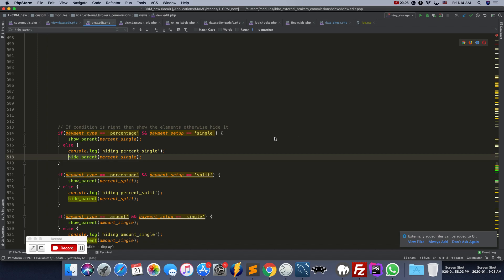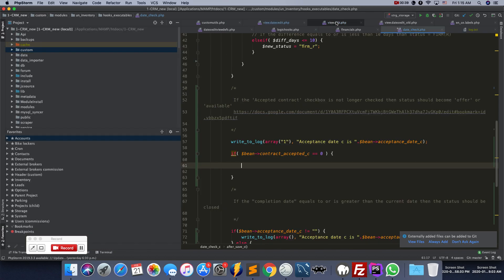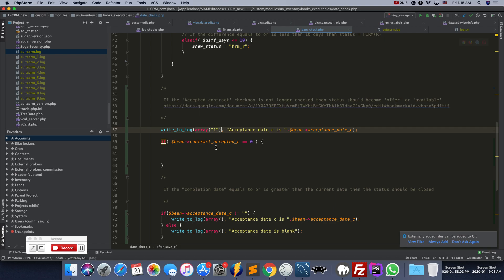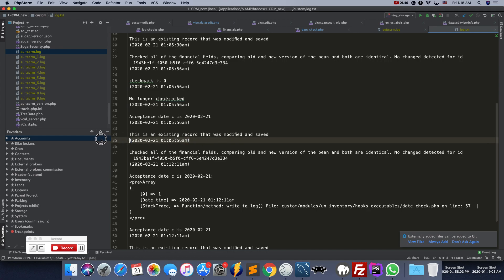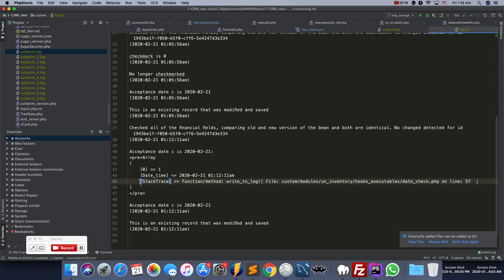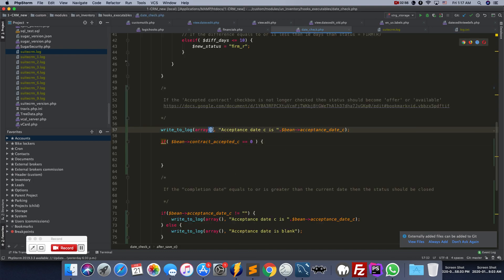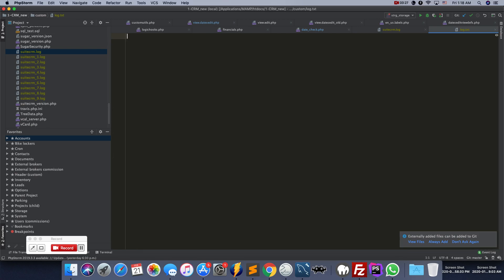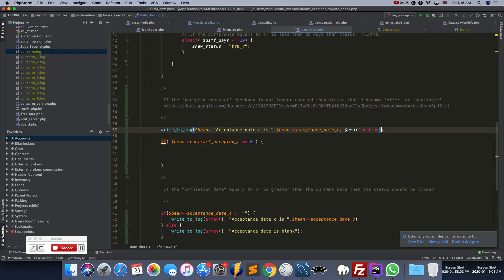Do NOT program in suiteCRM without this function!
Thanks to pgr from suitecrm forum for helping out with ideas and code for the function.